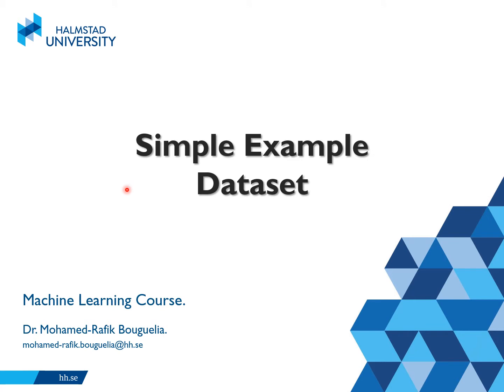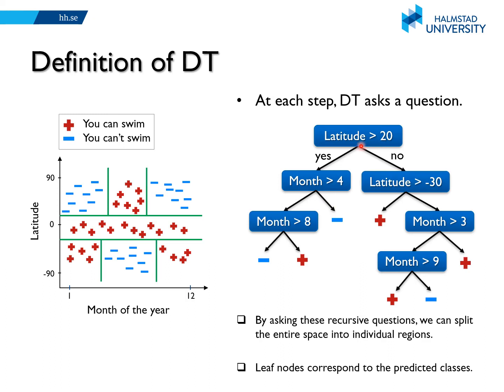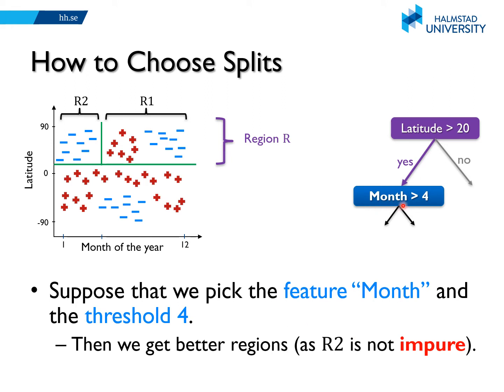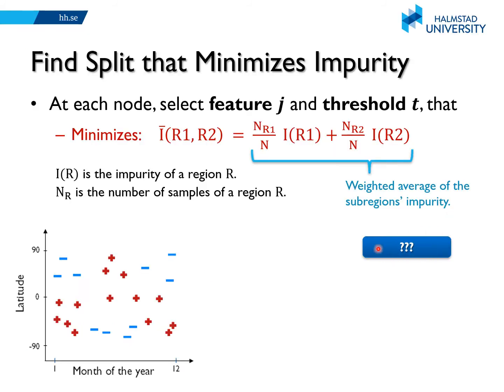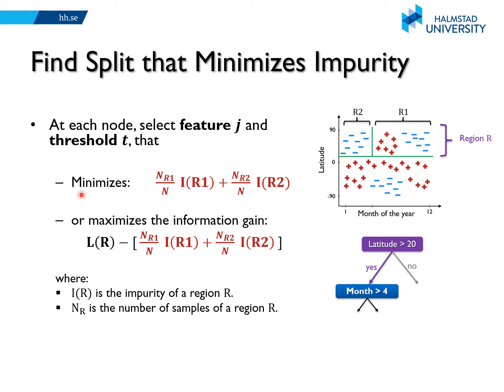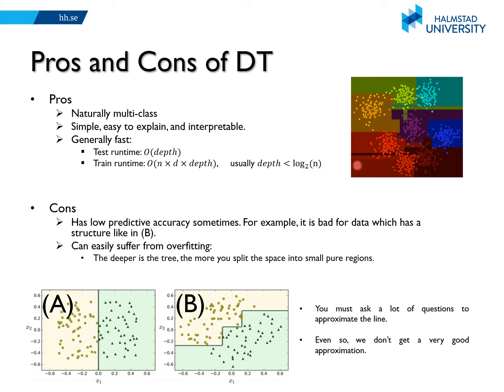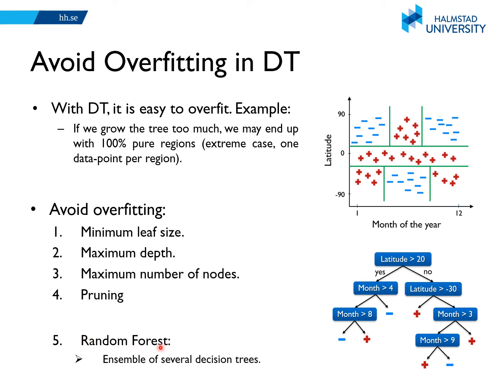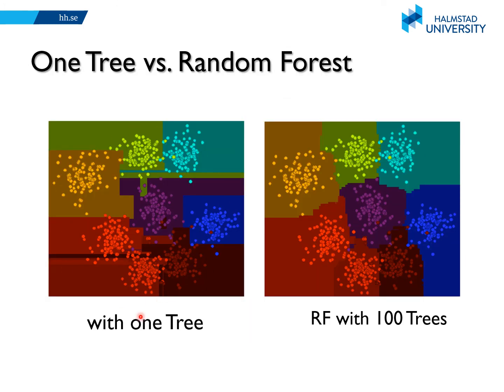Lecture 4 (Part 1) - Decision Tree and Random Forest and Regression Tree - Machine Learning Course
Machine Learning course taught by Dr. Mohamed-Rafik Bouguelia, at Halmstad University, Sweden.

This lecture presents the Decision Tree Classifier, the Regression Tree, and Random Forest. First, it defines what a decision tree is and how to use it to make predictions. Then, it explains how to construct (train) a decision tree by minimizing the impurity (or maximizing the information gain), and presents the Entropy measure and the Gini impurity. Second, it presents the Regression Tree and how to construct (train) it by minimizing the mean squared errors. Then, shows the advantages and disadvantages (pros and cons) of decision trees (and regression trees) and how to avoid overfitting. Finally, it presents an ensemble method (Random Forest) that combines several diverse decision trees, using Bagging.